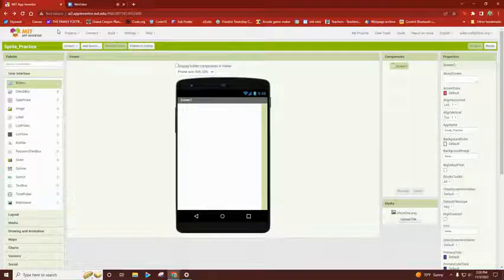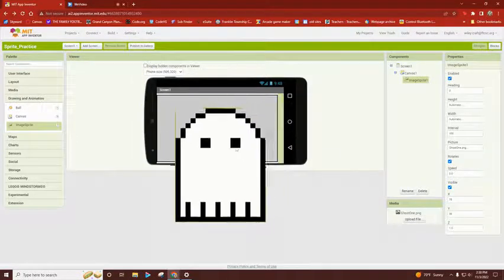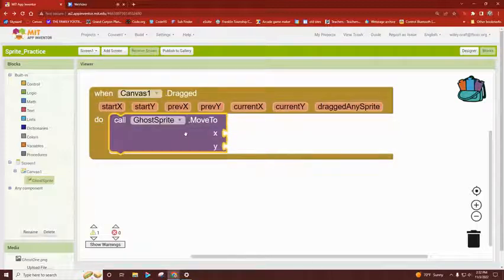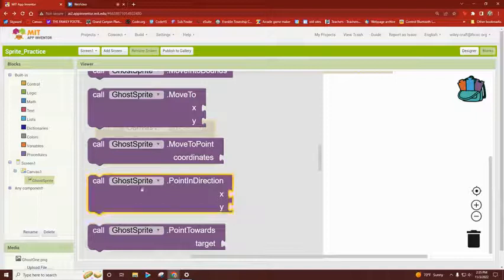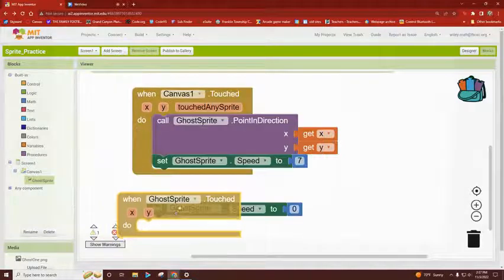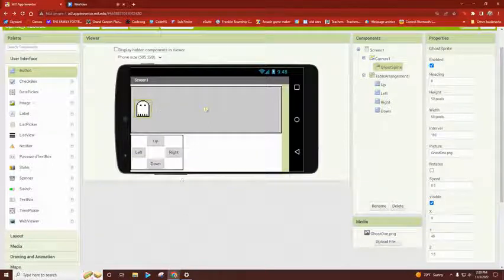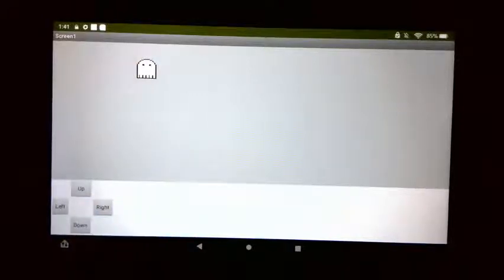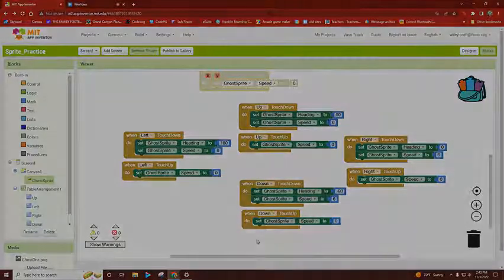Sprite Motion App Inventor